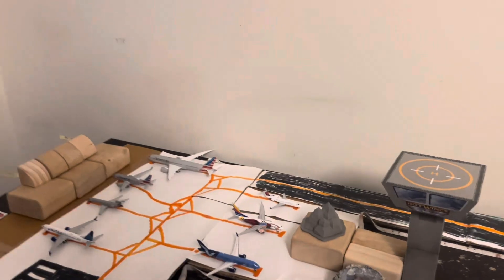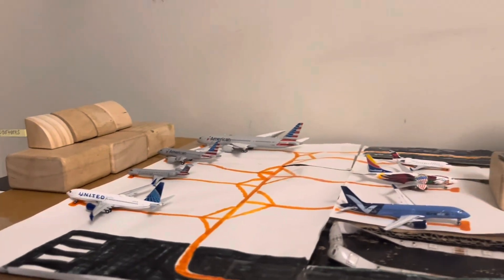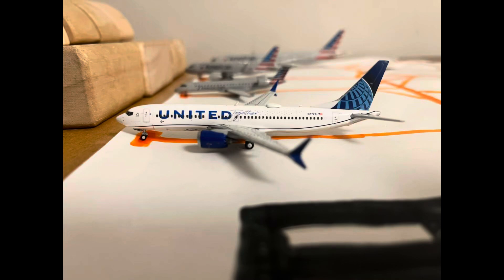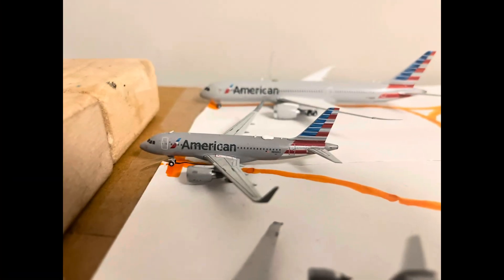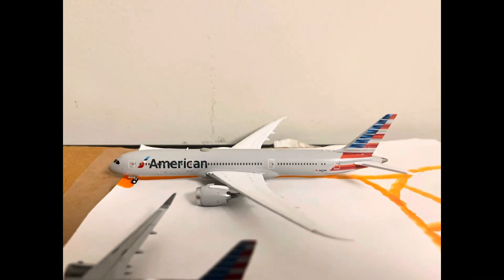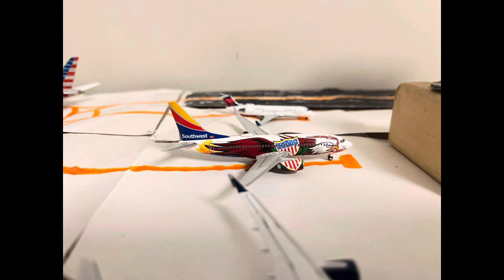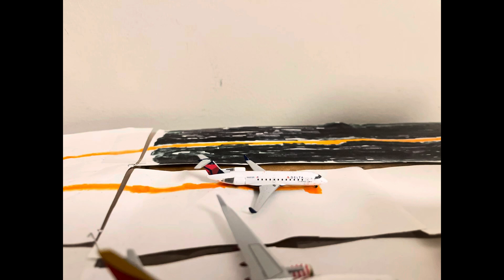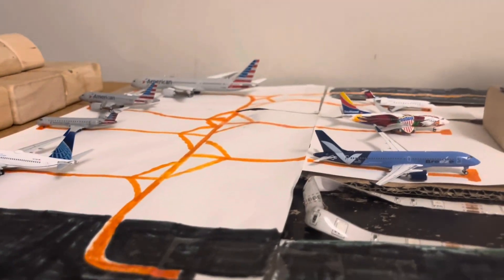EJC Airport Update (Halloween Special)